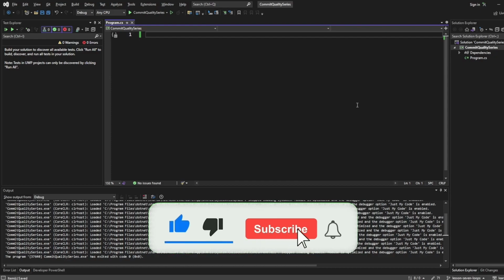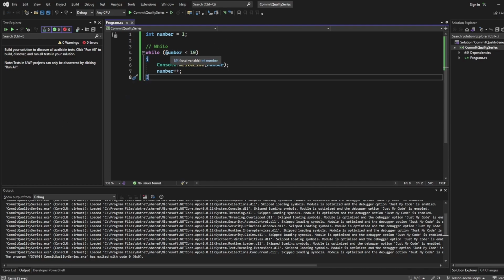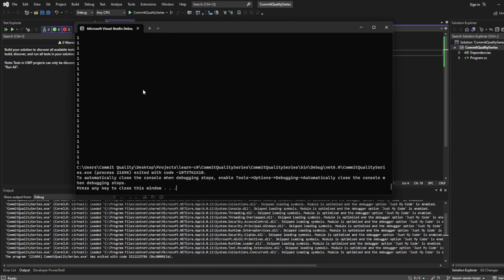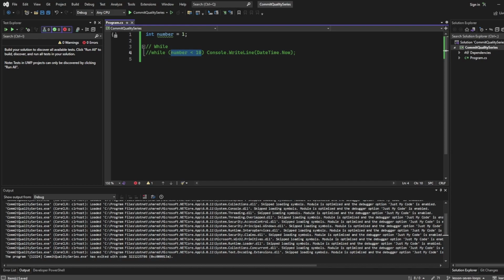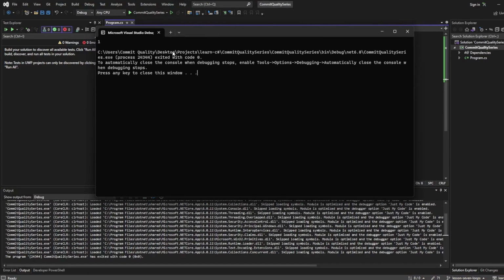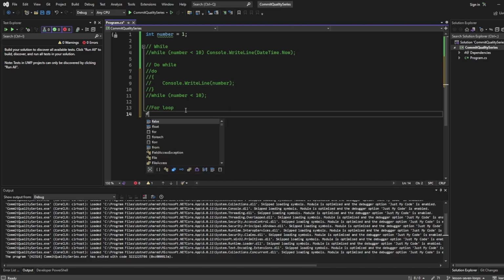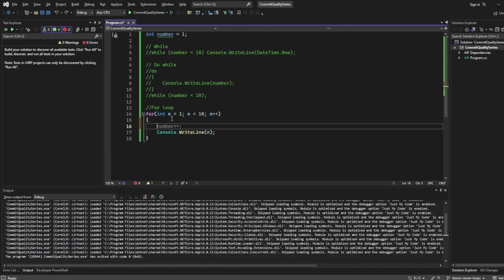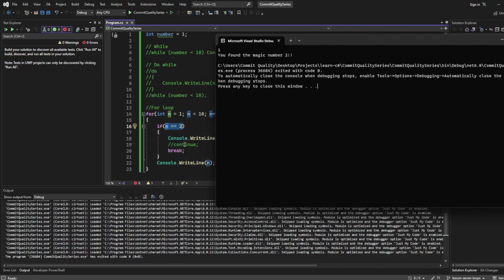Learn C# - Loops